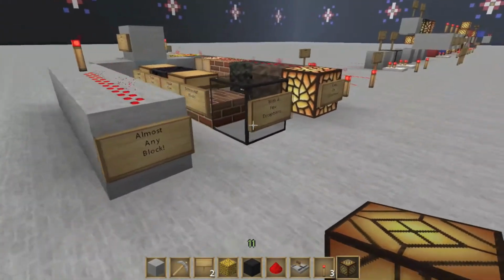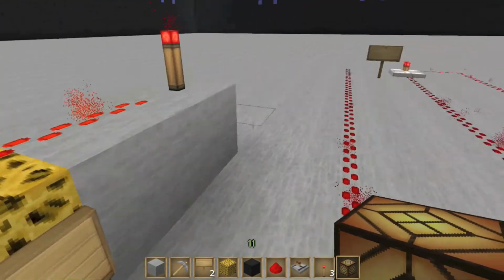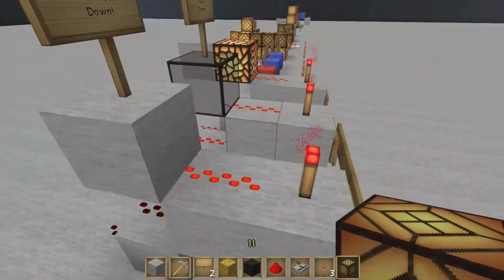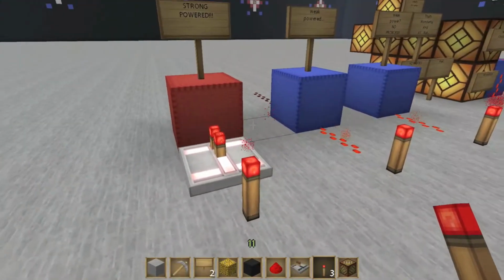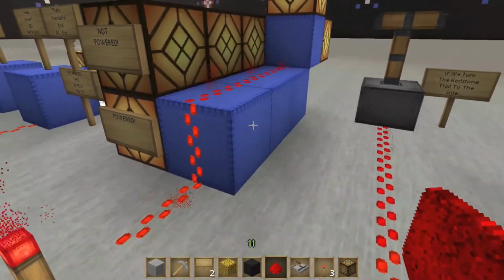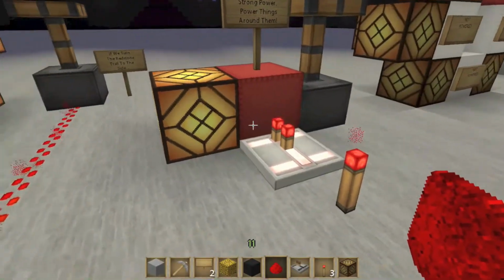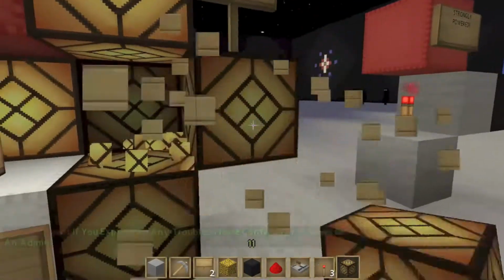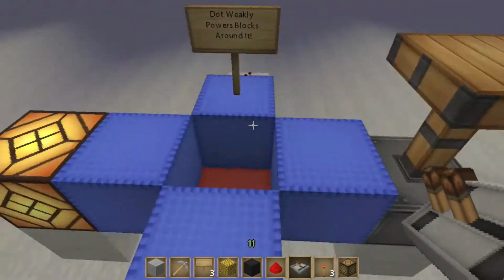[1.5.2] Minecraft: #3 Go With The Flow - Redstone Basics: The Parts - Entry 4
NOTE:
THIS VIDEO IS A PREREQUISITE TO "STAIRWAY TO HEAVEN"
and should be watched before it.

This video is all about the properties of redstone current, and how to use it to power devices, such as pistons or redstone lamps. Enjoy!

Narration - Steve

Texture Pack:
Soartex Fanver - Unmodded. Search "Soartex Fanver" on Google for the most recent version, or for modded versions for Feed The Beast and other Mods.